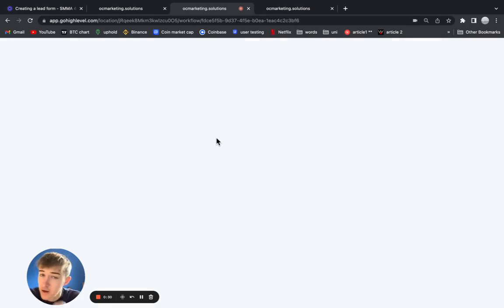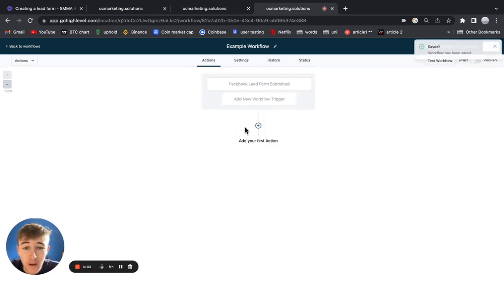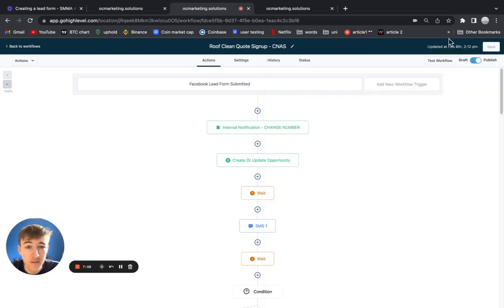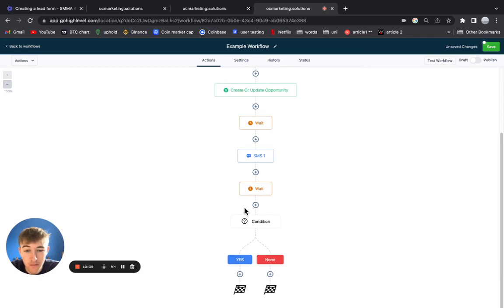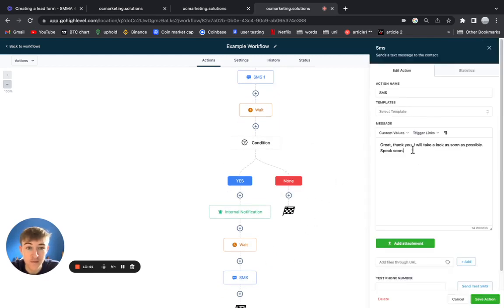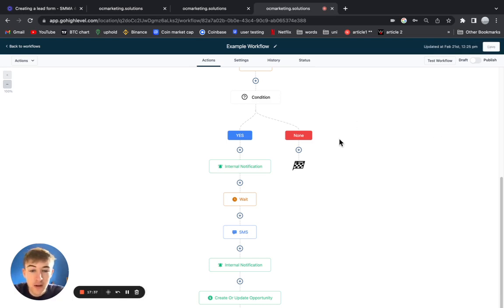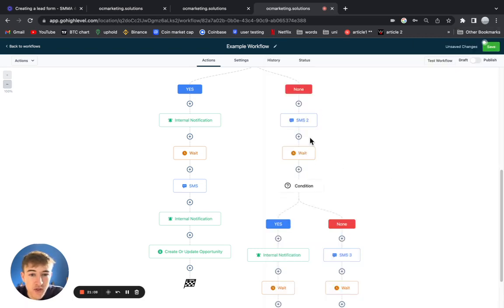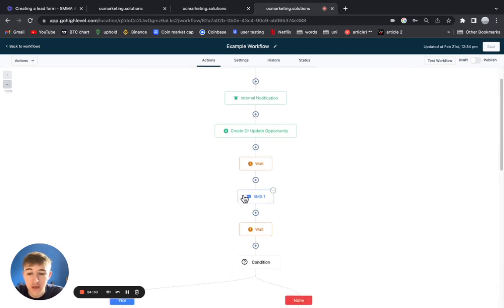How To Create Automations In GoHighLevel That Get Results Pt 1 - SMMA 4 Dummies Ep37